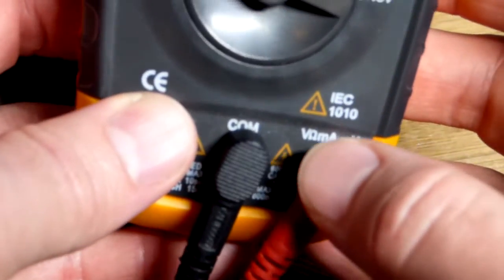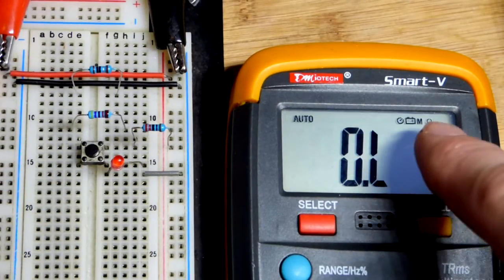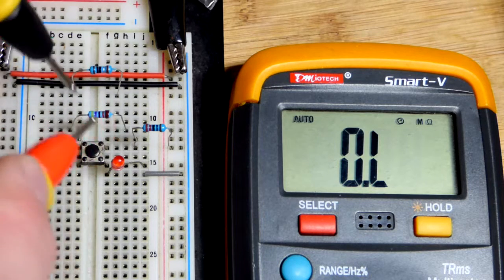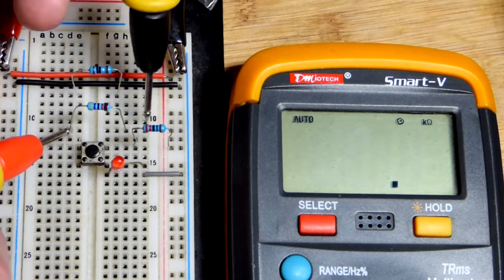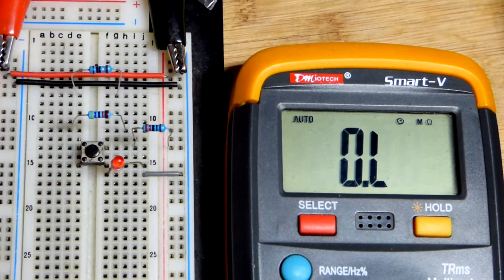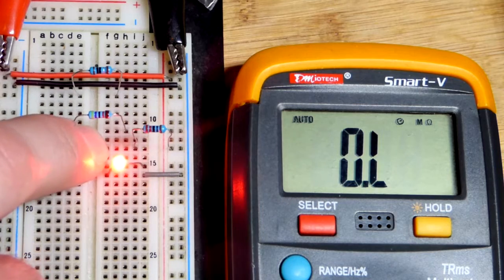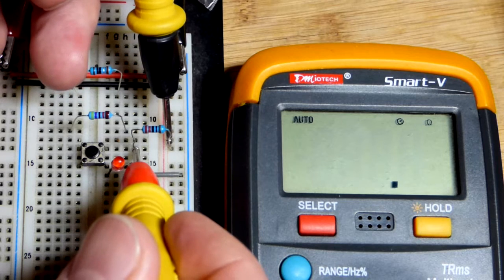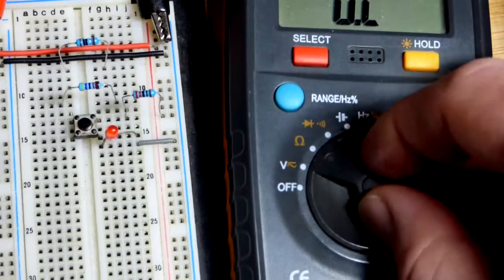How to take resistance measurements with an auto ranging multimeter